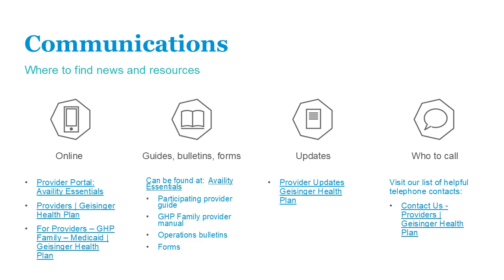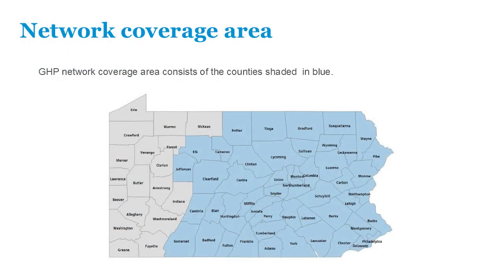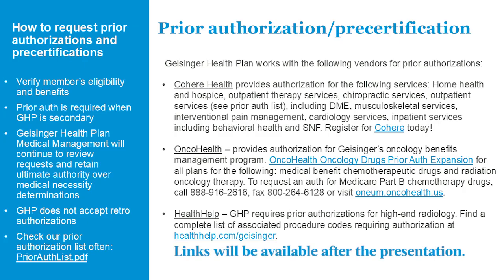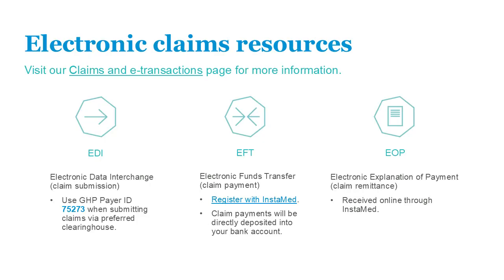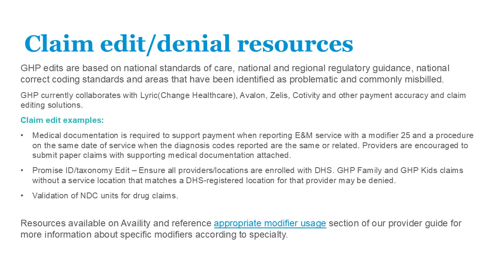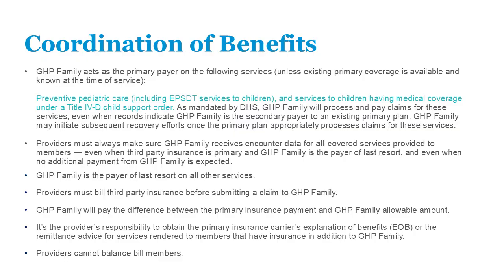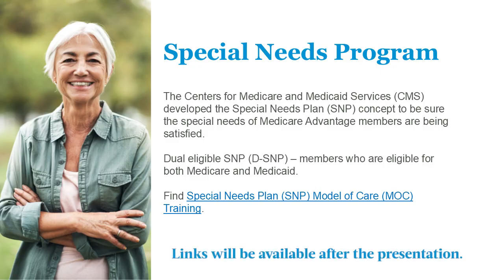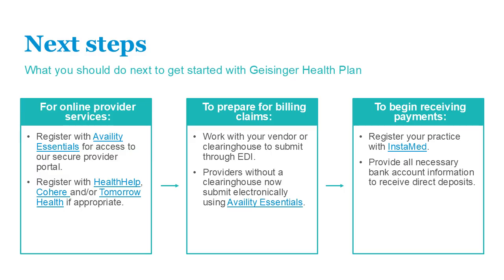Welcome to Geisinger Health Plan: Your Onboarding Orientation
Welcome to Geisinger Health Plan’s onboarding orientation. This video is designed to help new provider groups and facilities get up to speed with the resources, systems and tools that support your work with our members.

🔹 Learn what Geisinger Health Plan products are available and who they serve.
🔹 Understand how to check participation status, referrals and tiered networks.
🔹 Explore our prior authorization process and pharmacy resources.
🔹 Get familiar with Navinet and Availity tools for claims, eligibility and more.
🔹 Access performance programs like AMP, PQS and P4Q.
🔹 Review claims submission, payment and provider updates.

We’re here to help you deliver high-quality, cost-effective care, and to make sure you feel supported every step of the way. For more details, visit geisingerhealthplan.com or connect with your provider engagement liaison.

00:00 Introduction
00:30 Orientation overview
00:45 Communicate with Geisinger
1:34 Geisinger Health Plan offerings
2:51 Determine your participation and tier status
3:27 Referrals for PEBTF
4:30 Prior authorization/pre-certification
6:37 Ordering DME through Tomorrow Health
7:16 Clinical, medical and pharmaceutical policies
7:56 HEDIS Quality Measures
8:25 Anticipatory Management Program overview
9:17 Electronic claims resources
9:50 Announcement regarding Availity transfer
10:25 Paper claims submission
11:05 Timely filing requirements
11:45 Claim edit/denial resources
12:52 Claim Research Request Form
13:46 Replacement claim billing
14:08 Meet your provider care team
14:37 Coordination of benefits
15:08 Demographic updates/validation
16:06 Provider office standards
16:40 GHP Family Annual Education
16:59 Special Needs Program
17:26 Health related social needs
18:16 Neighborly overview
18:47 Participation opportunities
19:27 Fraud and abuse
20:39 Next steps to get started with GHP